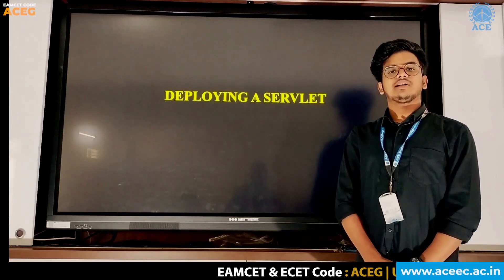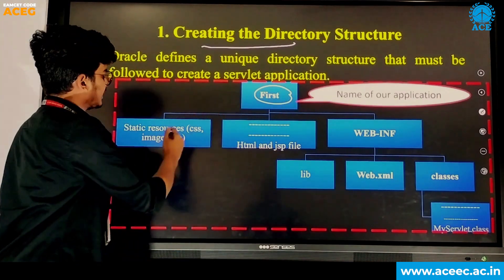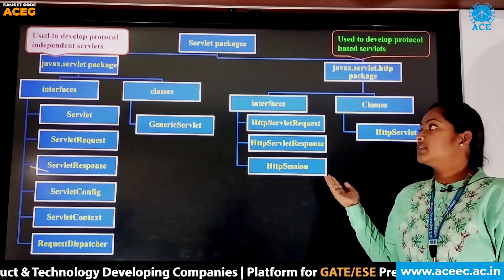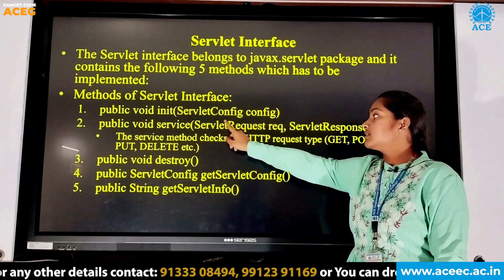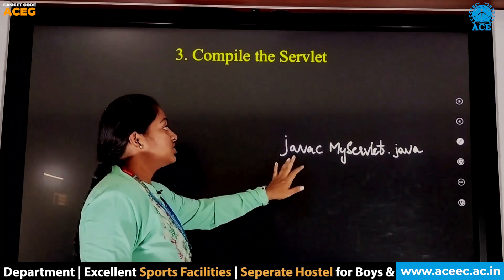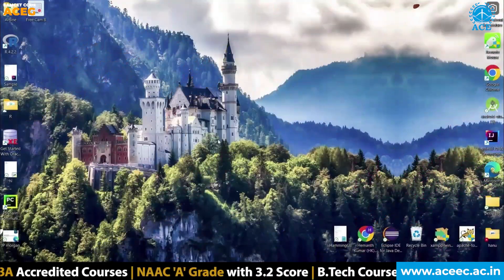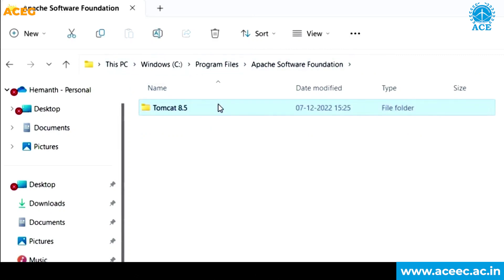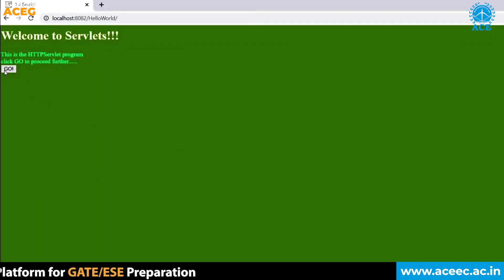Servlet- It's Deployment Steps - Dept.of CSE & CSE( (IoT)- ACE Engineering College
Servlet is an API that provides many interfaces and classes including documentations. It is a web component that is deployed on the server to create dynamic web page. A servlet program can be developed in three ways, first way is by implementing Servlet interface, second way is by extending Generic Servlet class, and third way is by extending Http Servlet class.